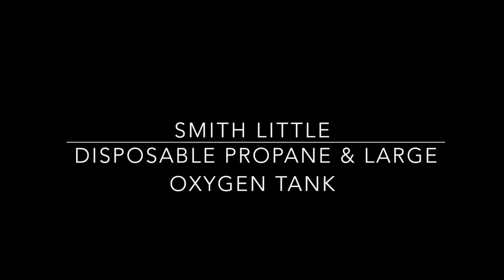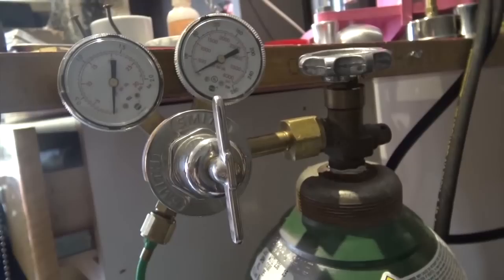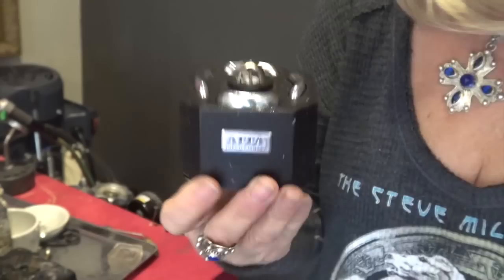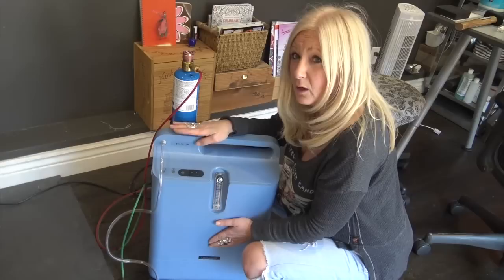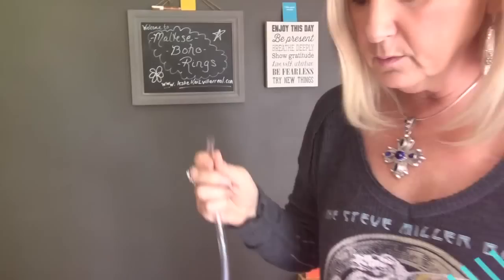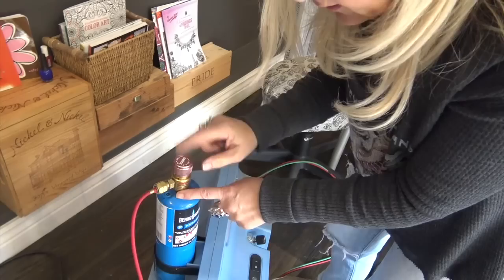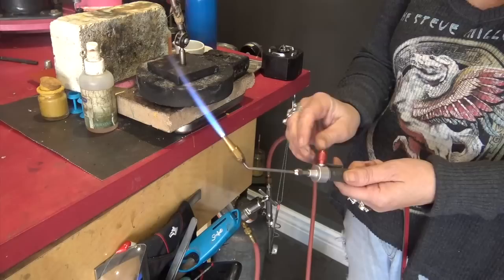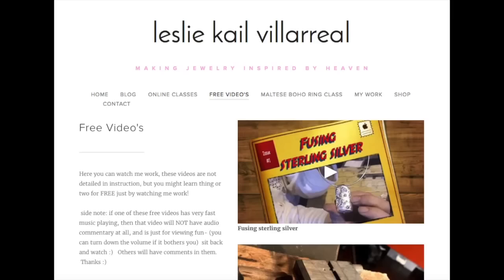Oxygen Concentrator set up with Torches vs tanks